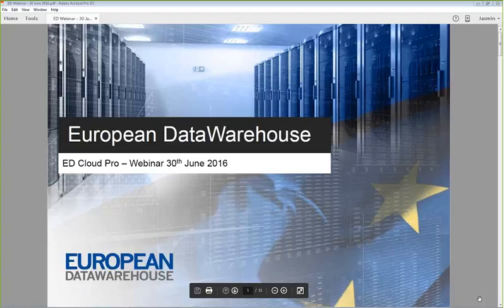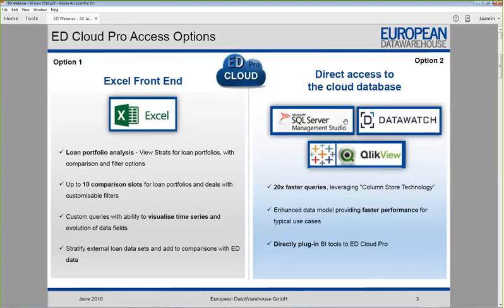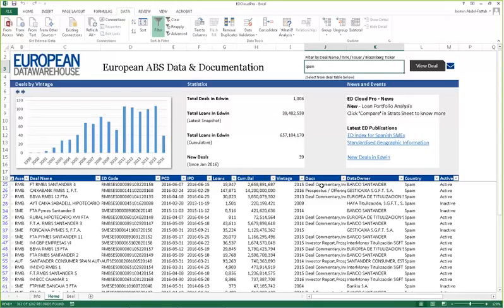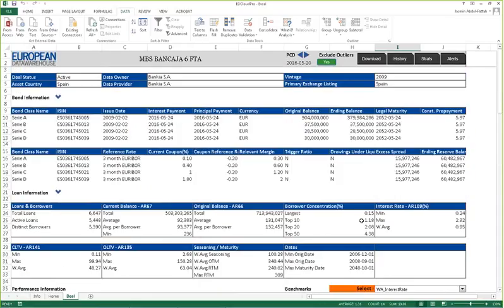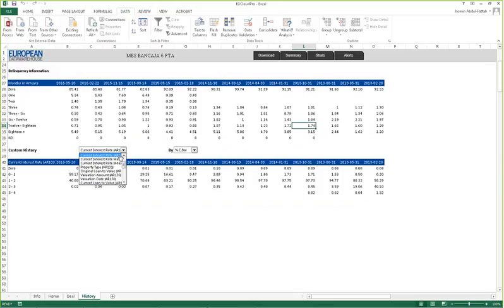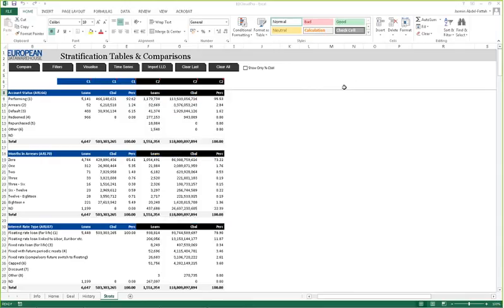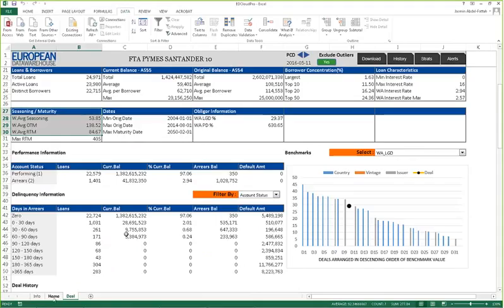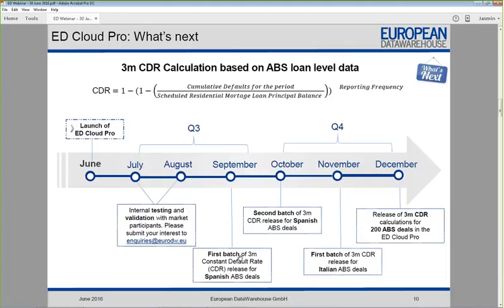ED Cloud Pro - Webinar- 30 06 2016